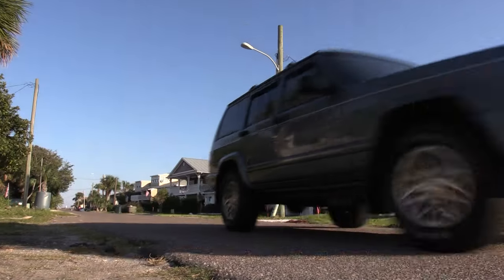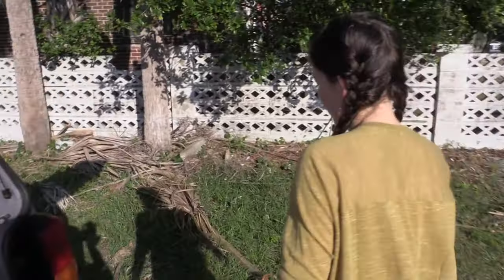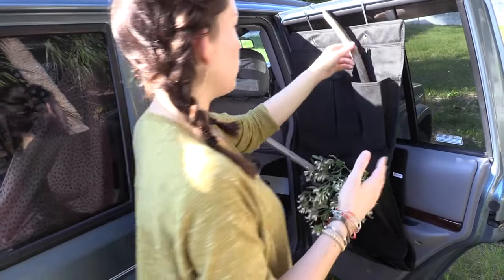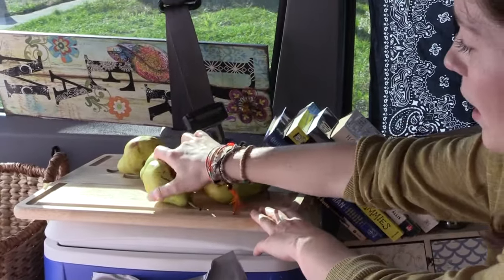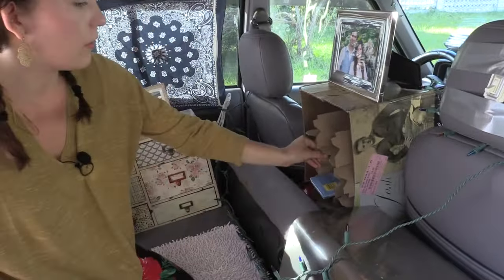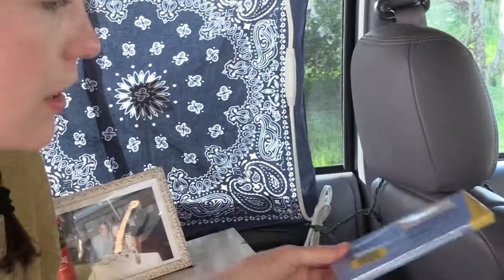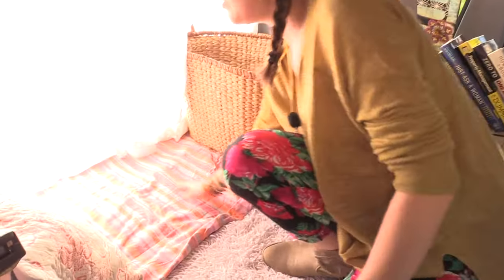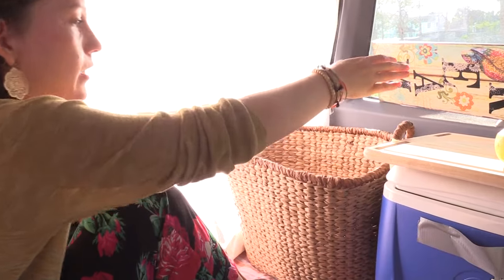Van Life Tour Parody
Esther Rimert embarks on her lifelong adventure of living in a "van". Her lack of funds didn't prevent her from fulfilling her dreams. Through thick and thin she has made the best of every situation. No empty space has been left unfilled in this less than remarkable van conversion.